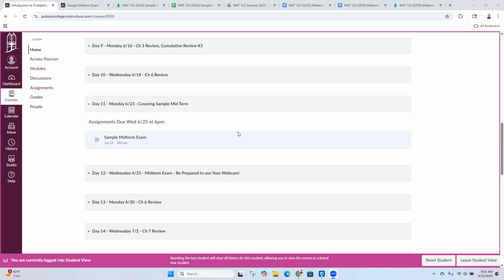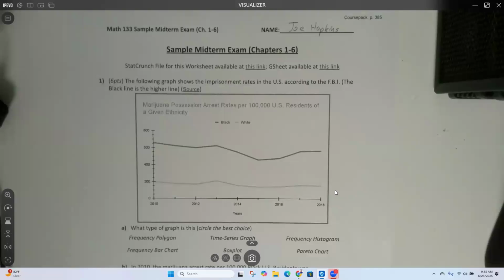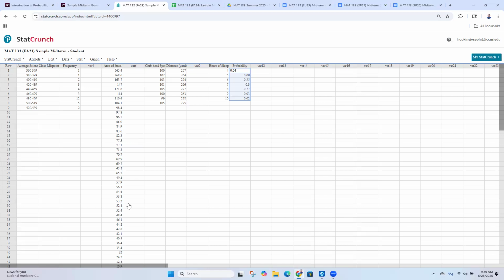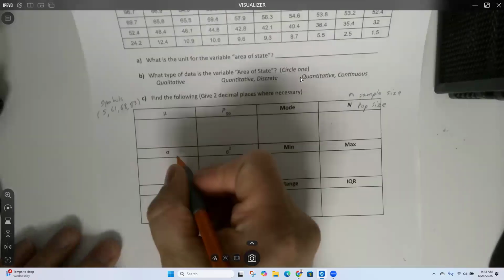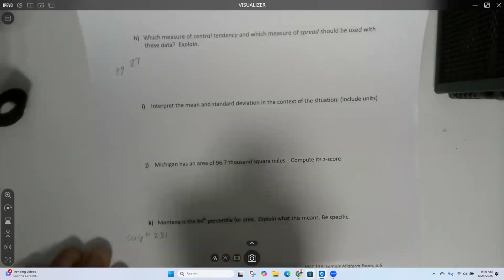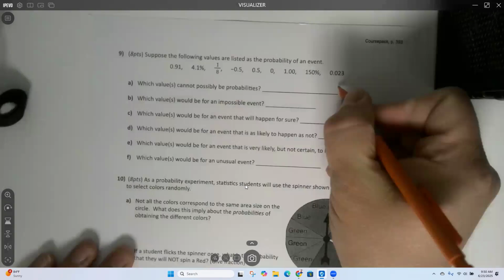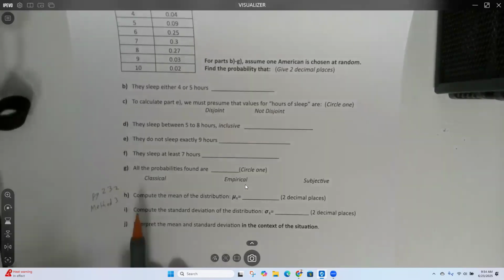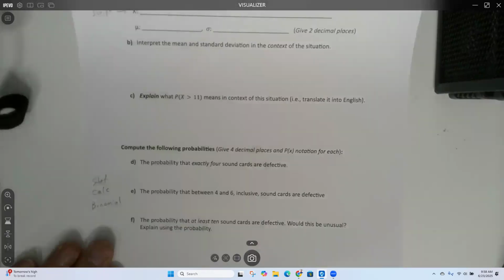Recording of Morning Live Session 11 - 6/23/2025